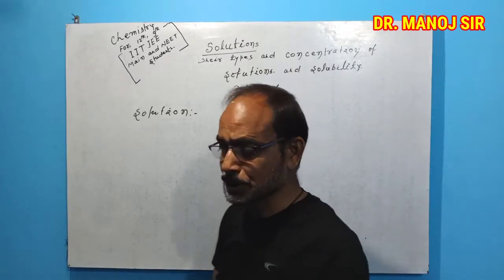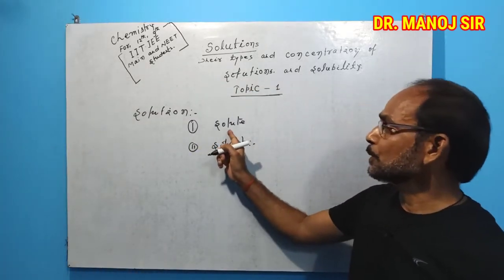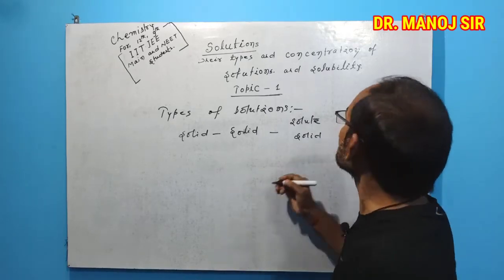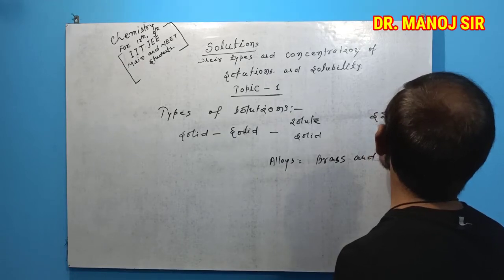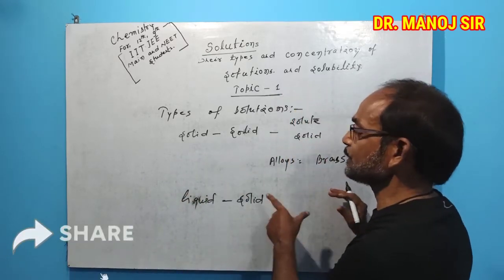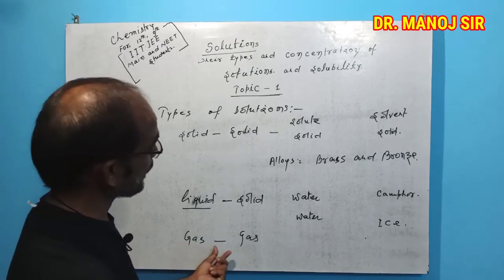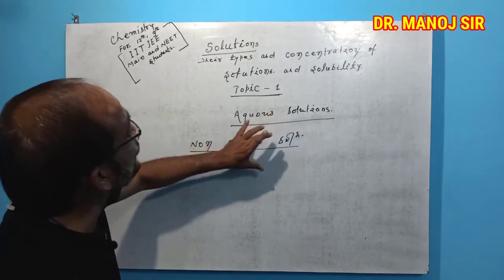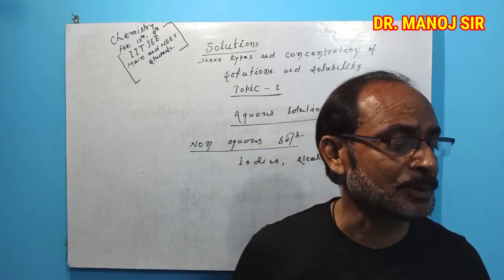Solution Chapter | Chemistry | Topic -1 | Explained By Dr. Manoj Sir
HI
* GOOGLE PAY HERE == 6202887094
Important Terms included
00:00 intro
00:25 Solution
03:04 constituents of Solutions
06:10 Types of solutions
11:28 aqueous solution
12:32 non aqueous solution
14:07 saturated solutions
15:34 unsaturated solutions
17:42 Solubility

1= intro
2=
3= constituents of Solutions
4= Types of solutions
5= aqueous solution
6= non aqueous solution
7= saturated solutions
8= unsaturated solutions
9=

DO
students
I am MANOJ KUMAR [VERMA SCIENCE CENTRE] telling you complete lockdown of teaching institution  so many of difficulties are in front us. I am eager to solve the lockdown problem in front of students by online study and teaching with problems in front of the student are easily solve through video teaching method for this C.B.S.E & B.S.E.B . I am already present for the class for distant education by teaching method.  I am available for class 7 to 12 both the medium english and hindi . for this the students willing to join share it as soon as possible .
subjects
:-PHYSICS
:-CHEMISTRY
:-BIOLOGY
:-MATHEMATICs